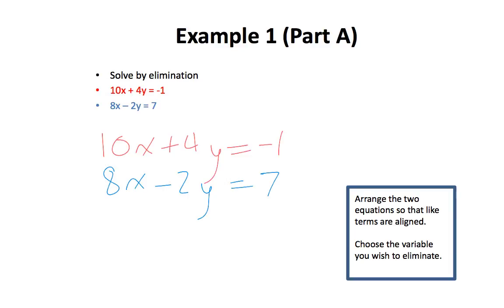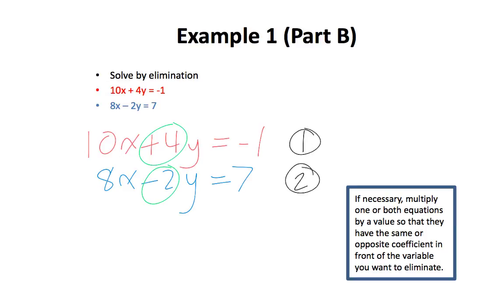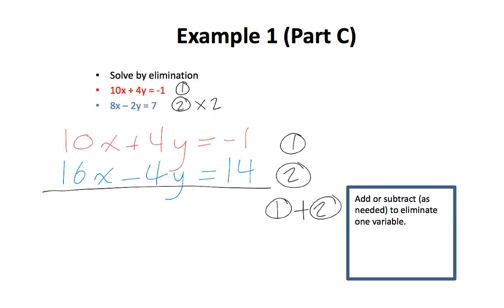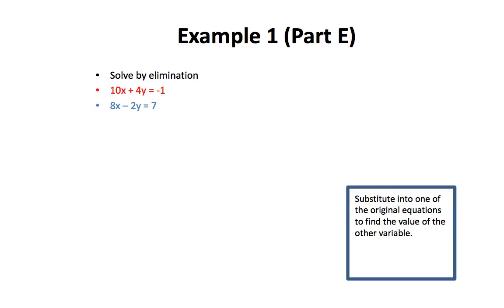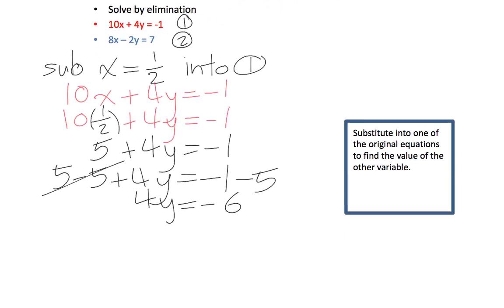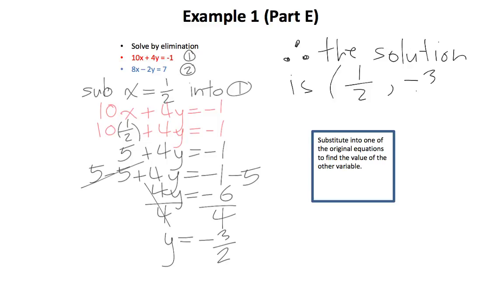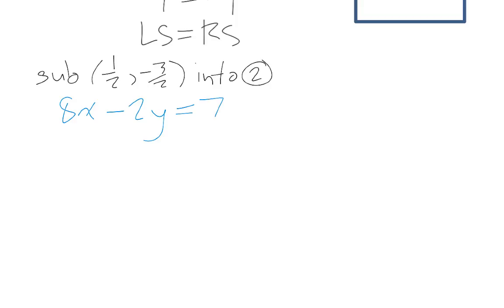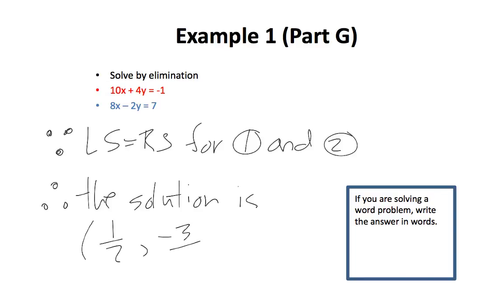The Method of Elimination 2